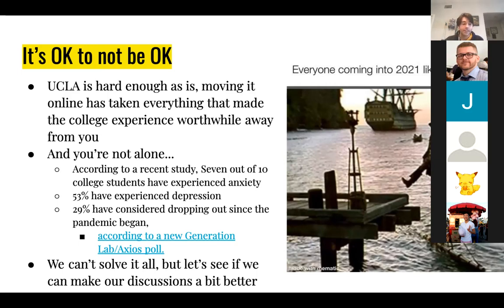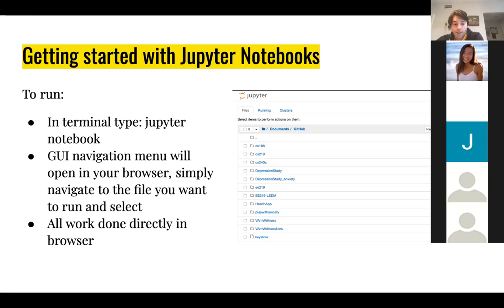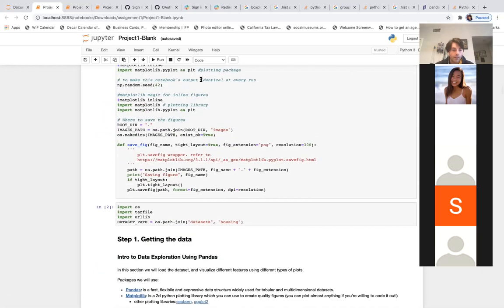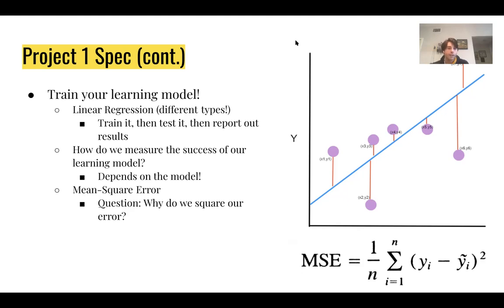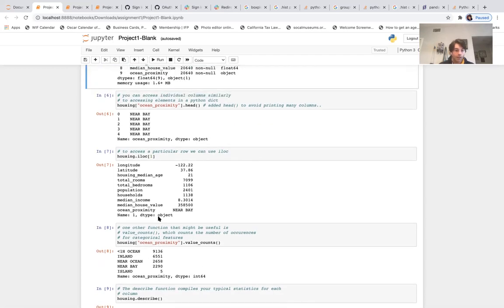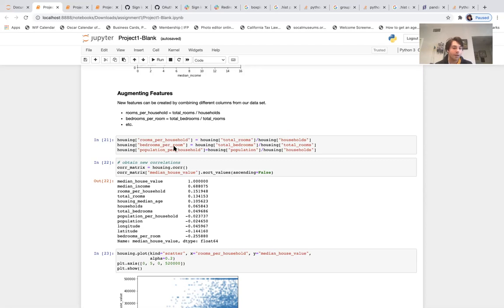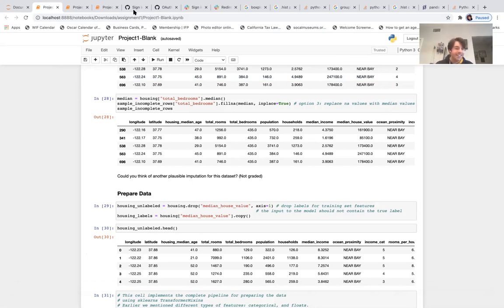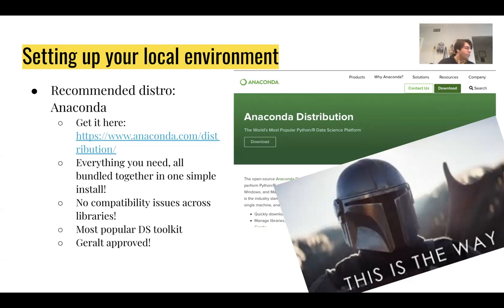CS188 Discussion Section 1B Week 1 (January 8, 2021)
This week:
Introduce course and discussion section
Introduce python for data science and development environment
Review project 1